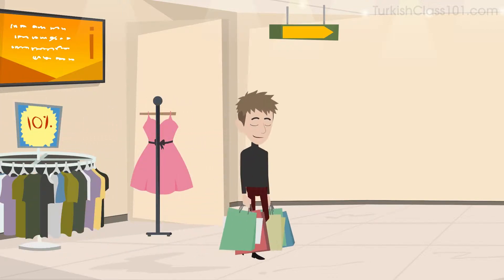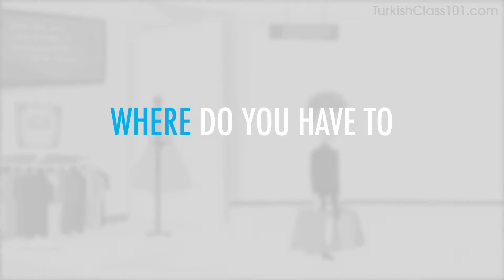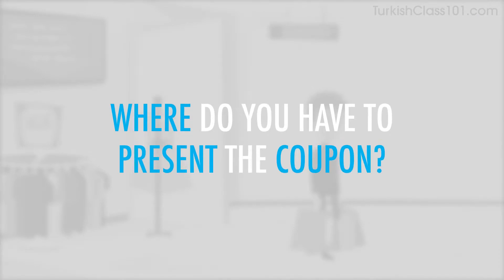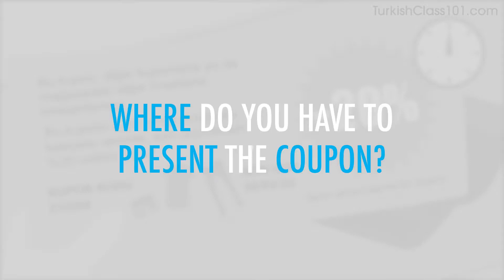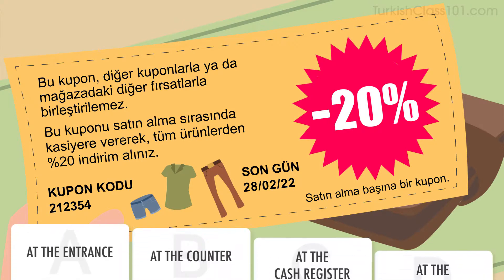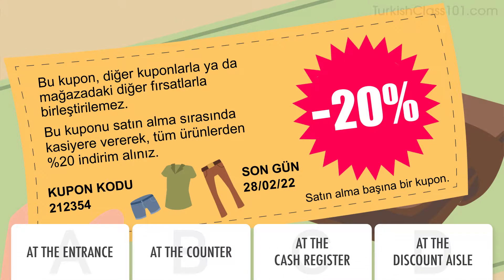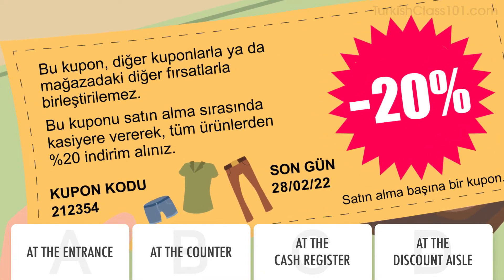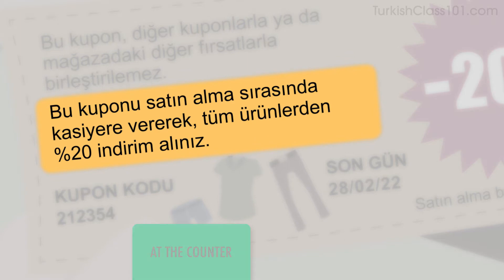Turkish Intermediate Reading Practice - Understanding a Coupon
Finally Get Fluent in Turkish with PERSONALIZED Lessons. ↓ Check how below ↓

Step 3: Start learning Turkish the fast, fun and easy way!

Save 20% on FULL Access to TurkishClass101 with your YOUTUBE coupon for All subscriptions